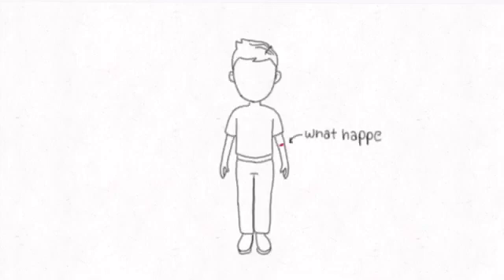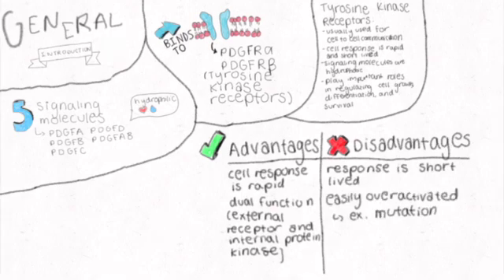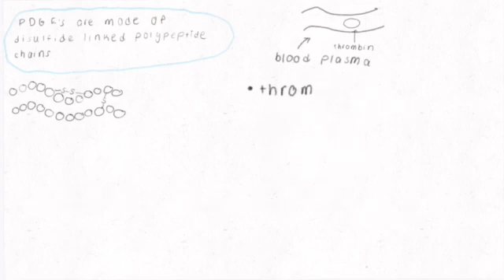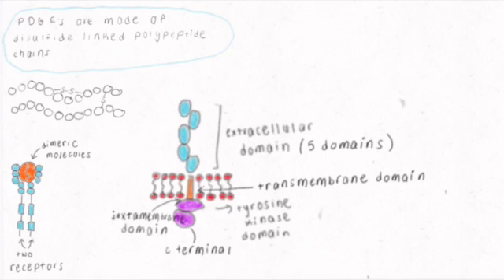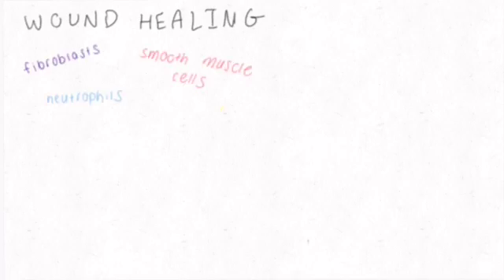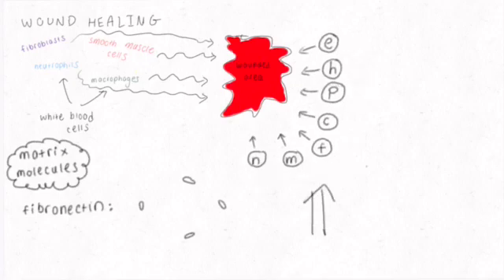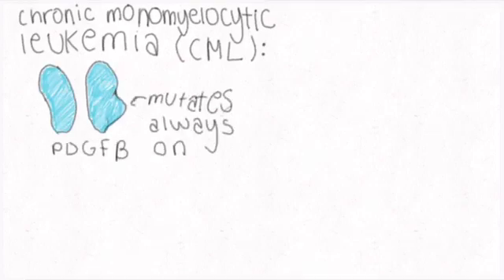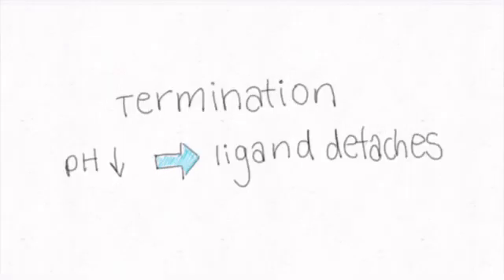PDGF Signaling Pathway Group 1-12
This video is all about the PDGF signaling pathway in cells.